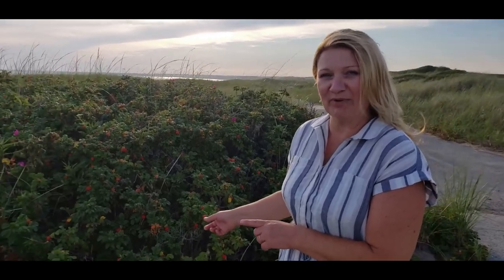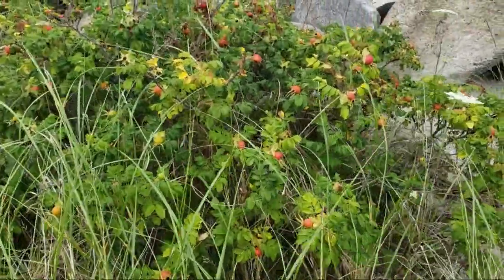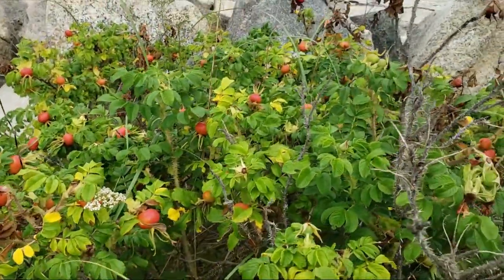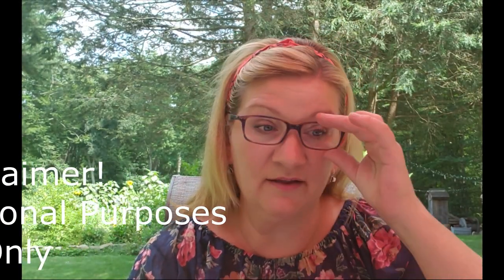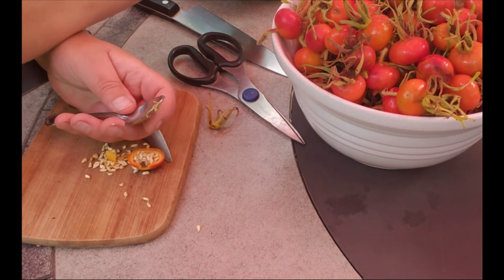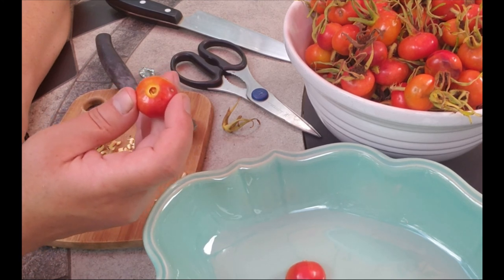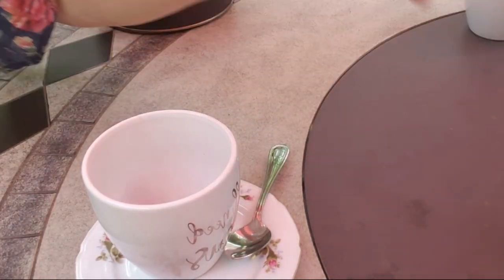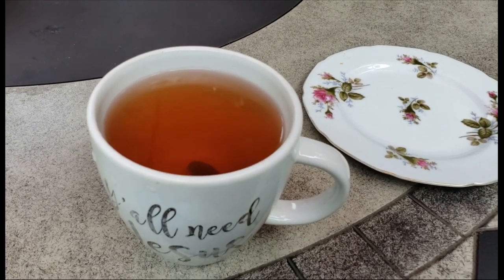Harvesting and Preserving Rose hips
The Rosehip (or Rosehips) is a beautiful fruit that appears at eh end of the rose blossoming season. Rose hips are an amazing source or natural vitamin C and other vitamins.